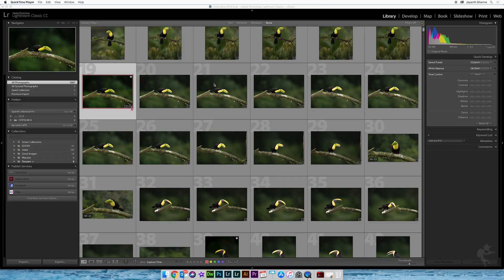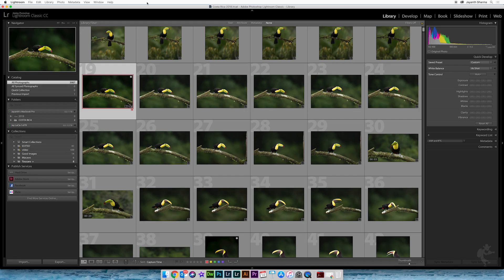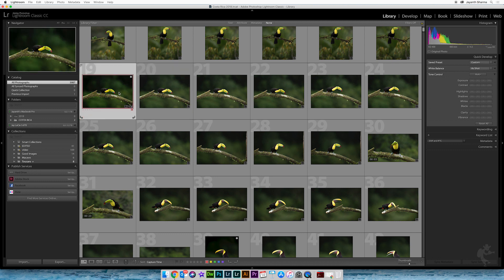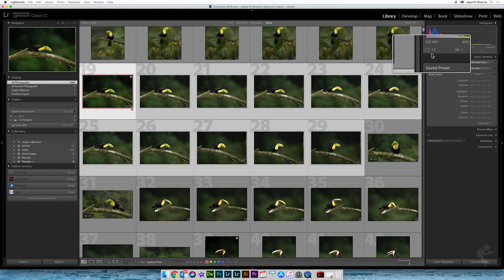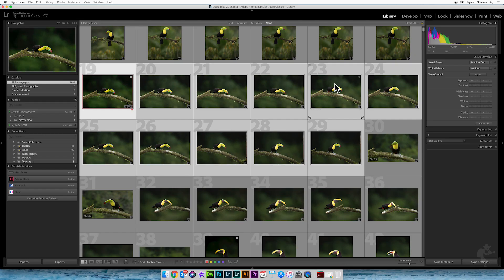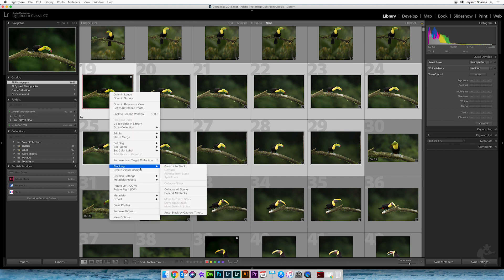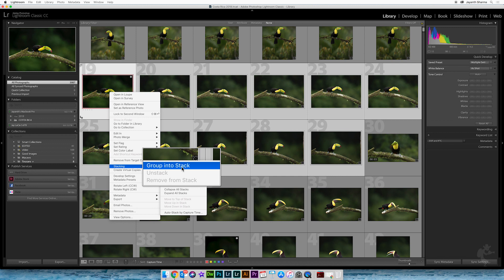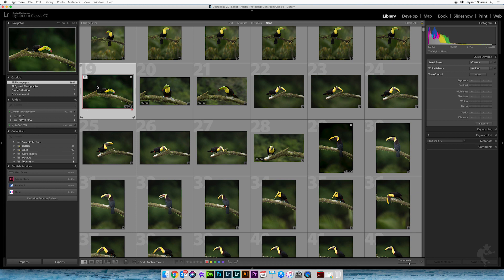How to use the 'stacking' feature in Lightroom?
Learn this interesting workflow method to reduce the clutter on your Lightroom's library view.

By the way, we also have Digital Post-processing workshops in Bengaluru and Mumbai and also a few other photography workshops.